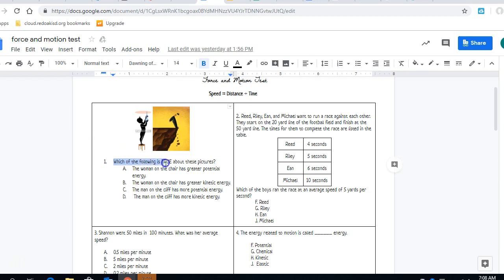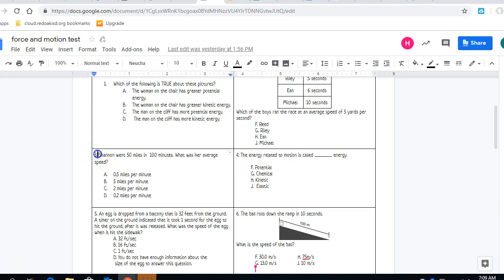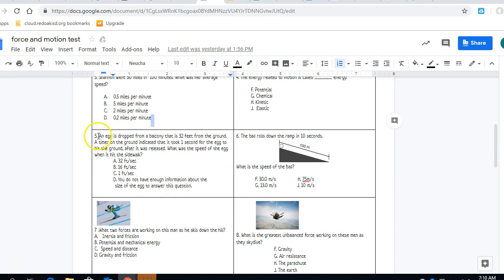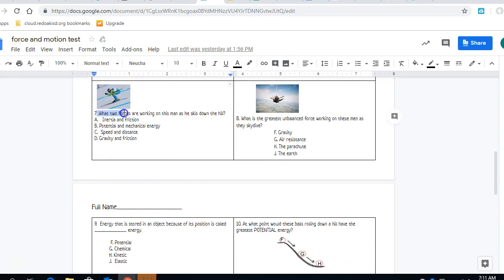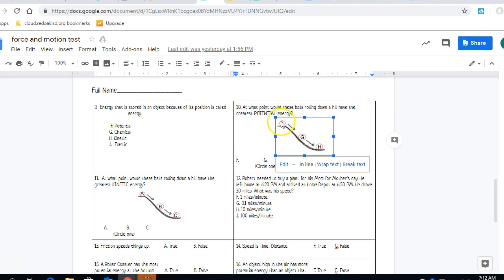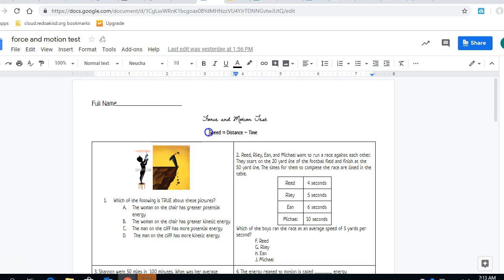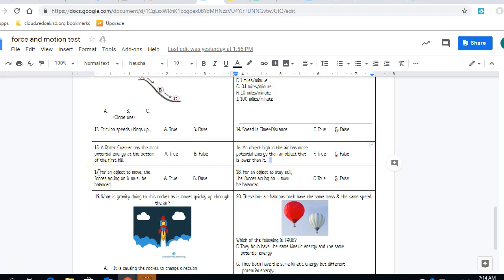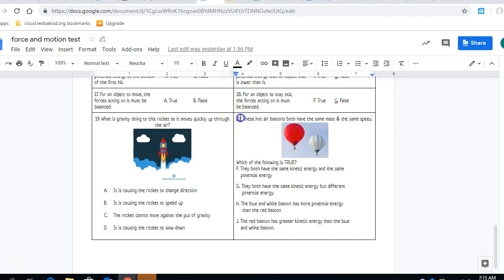Force and Motion test